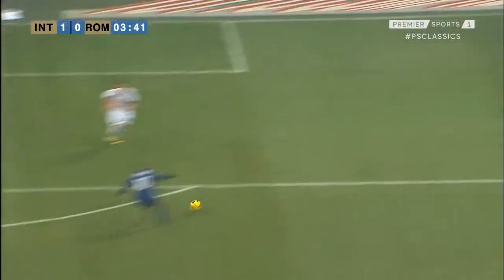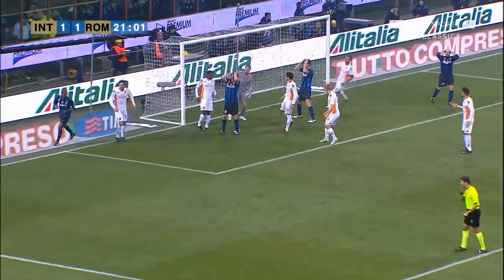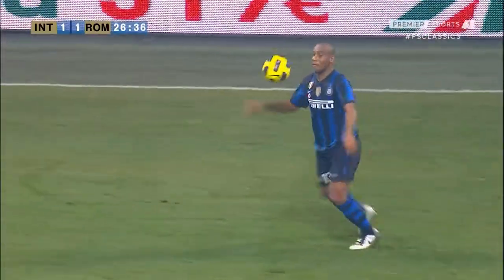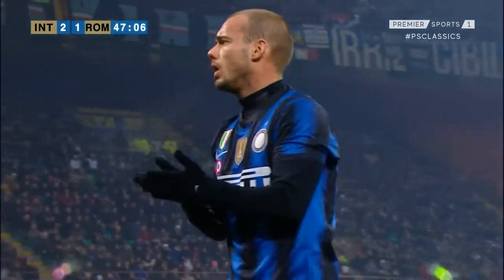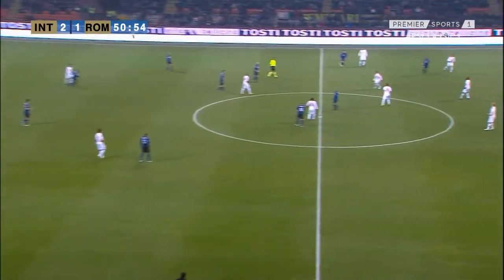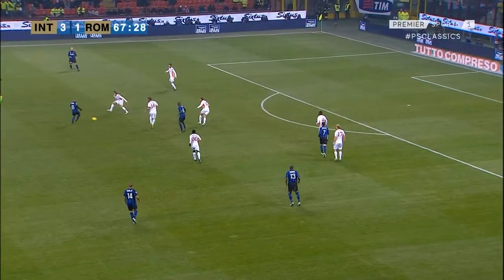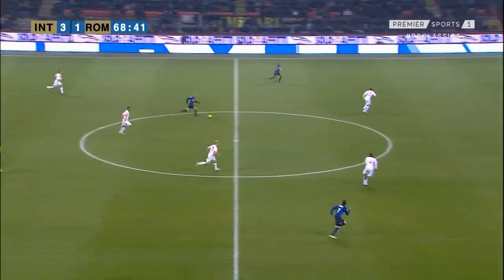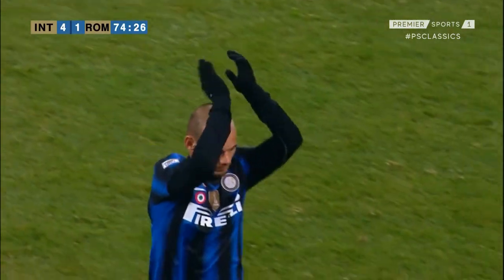Wesley Sneijder vs Roma 06 02 2011 HD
Watch my videos with 100% contrast!